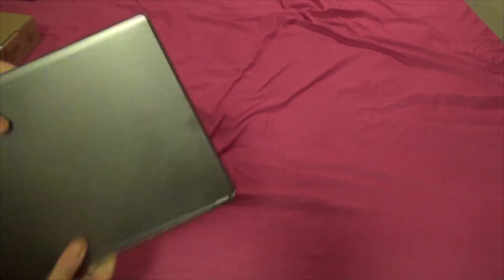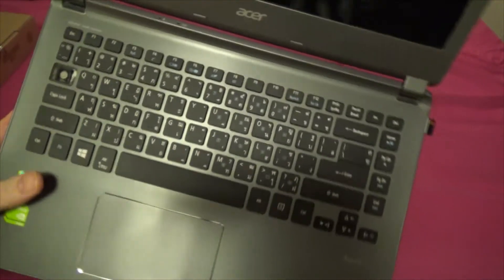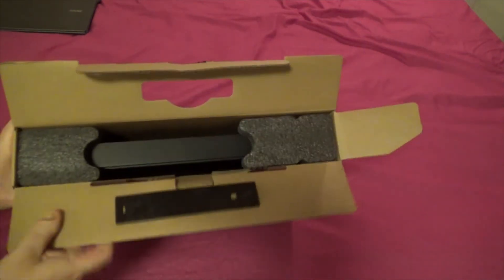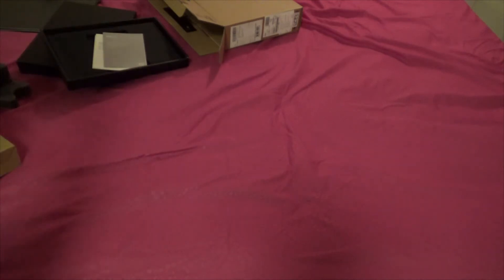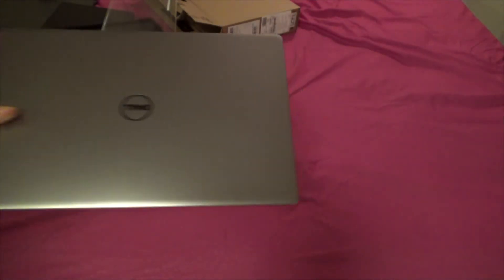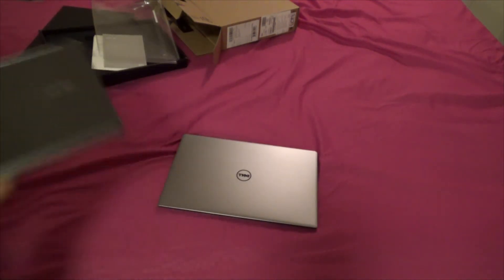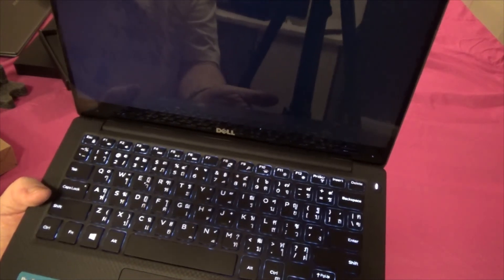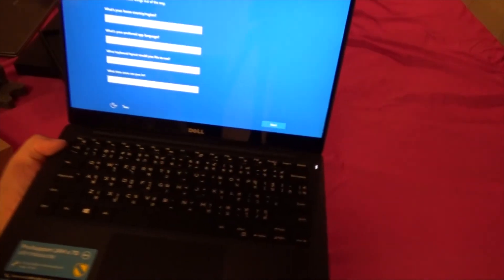Unboxing my new Dell XPS 13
You can tell this is my first unboxing vid :)
Currently installing everything for work (and play!)

Add me as a friend:

Xbox Live: Bangkokian
PSN: Bangkok-Ian
Nintendo Network: Bangkokian
Steam: Bangkokian